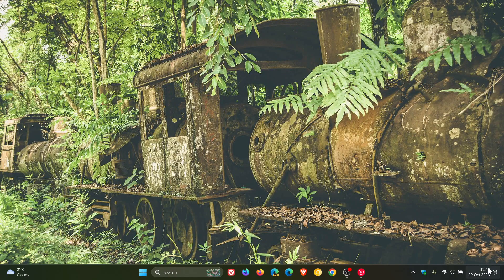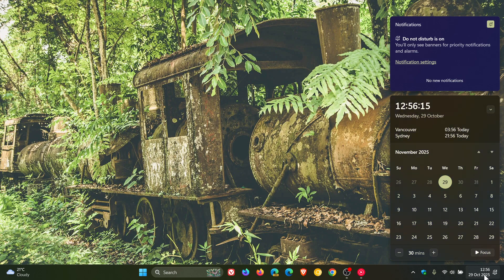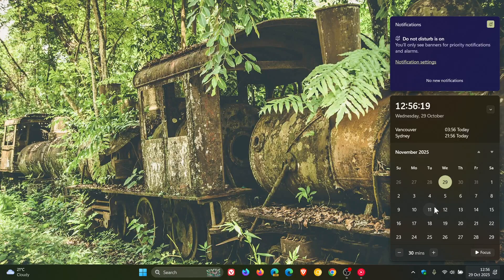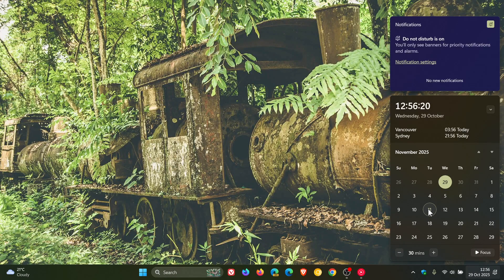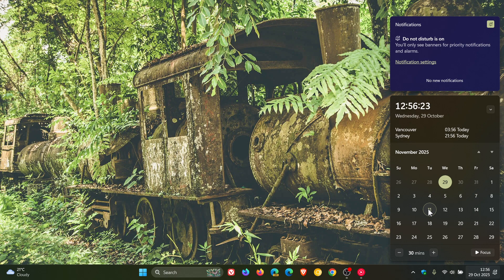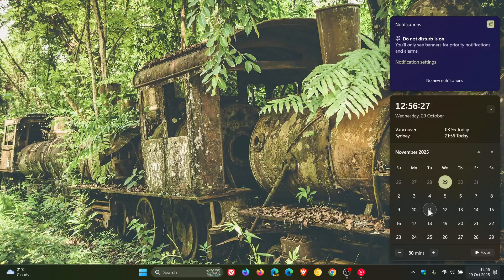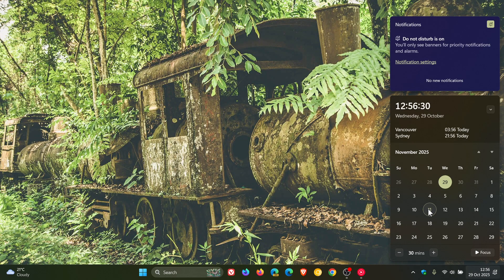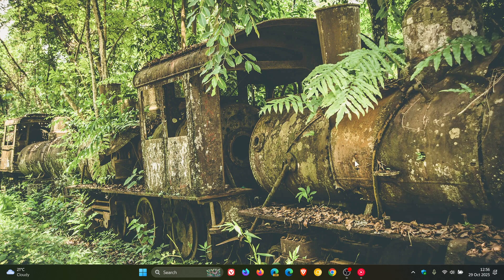Windows 11 23H2 KB5067112 Released With "Personalized Offers" in OOBE & Bug Fixes | Last "C" Release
This latest and final optional "C" release update for October 2025 includes fixes for input, networking, storage and enables the Personalized Offers feature during device setup in the Out-of-Box Experience (OOBE). The update pushes version 23H2 to Build 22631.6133.